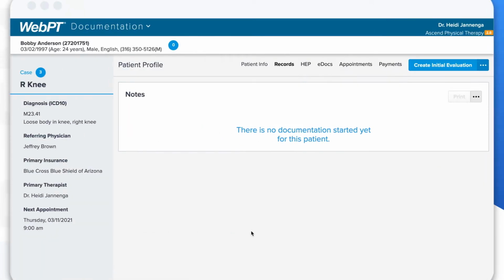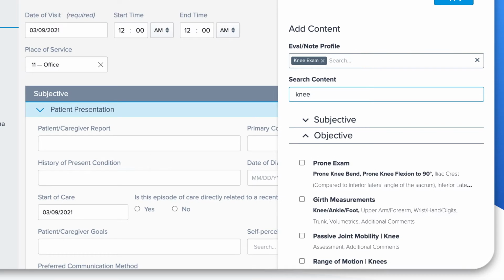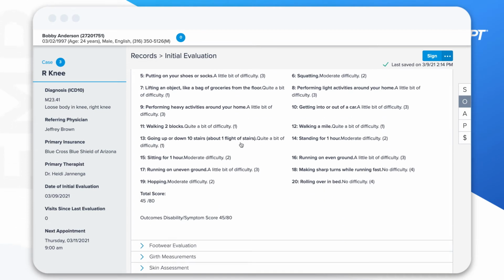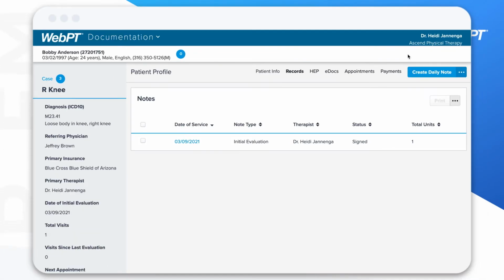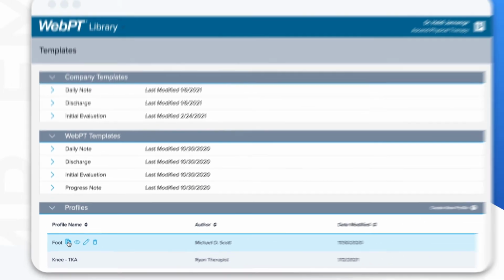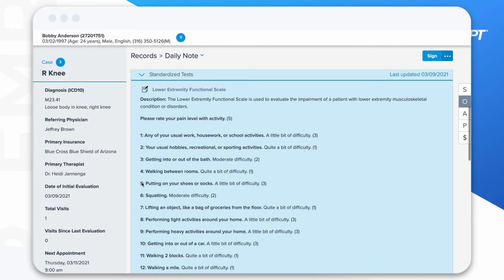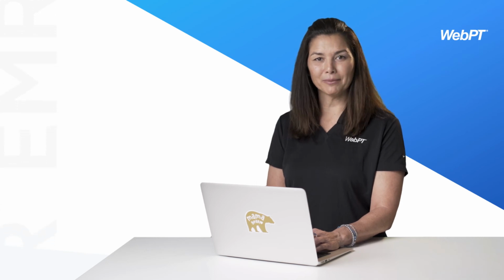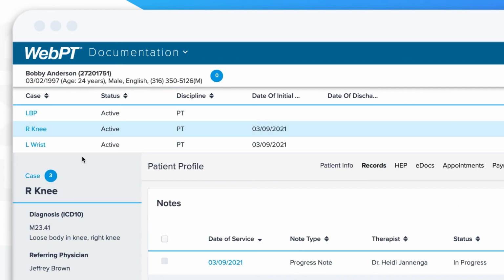WebPT EMR Demo 2021 | Physical Therapy EMR & Documentation Software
Create defensible, legible, and comprehensive patient documentation with the leading software for PTs, OTs, and SLPs.

Learn more about the New WebPT EMR—the Fastest and Most User-Friendly Documentation Software in Outpatient Rehab

WebPT, the best physical therapy EMR, gives thousands of therapists peace of mind with a comprehensive software solution that includes documentation, scheduling, billing, outcomes tracking, and reporting.